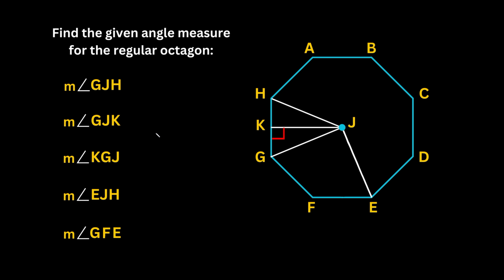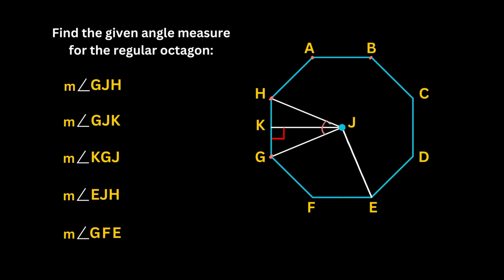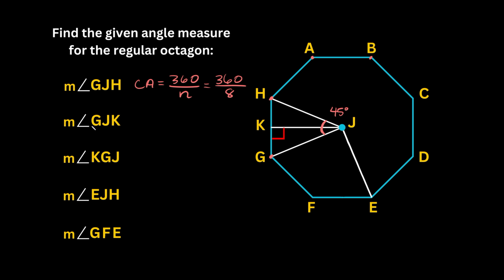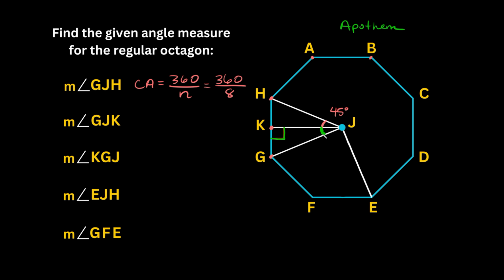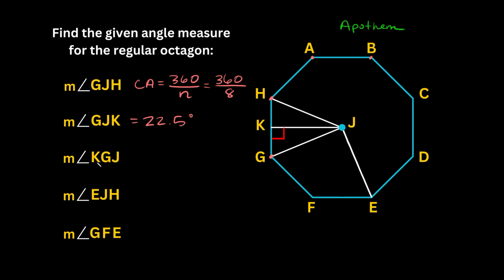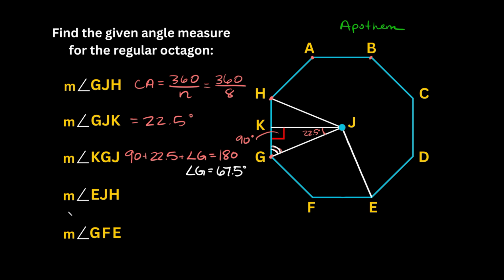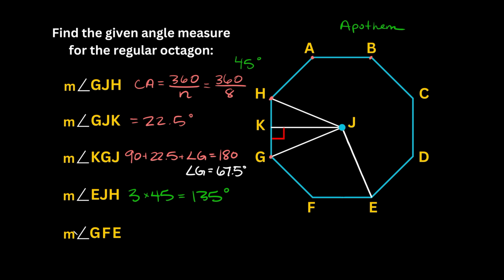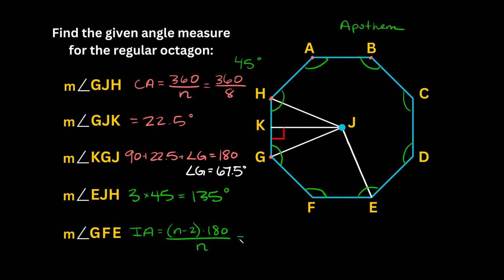Find Angles Measures in Regular Polygons - Central, Interior, & Apothem | Eat Pi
In this video, I teach you how to find different angles measures in regular polygons including central angles, interior angles, and apothems.